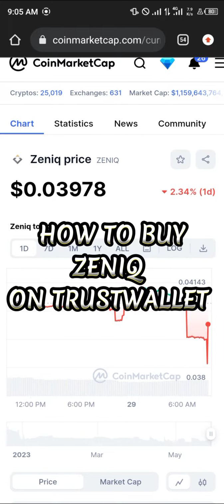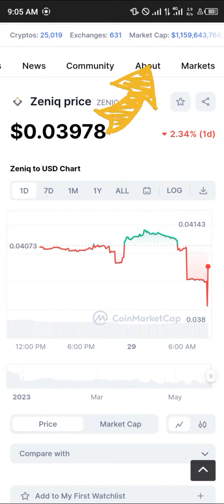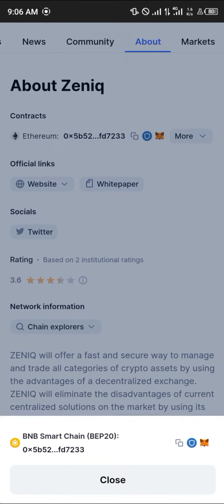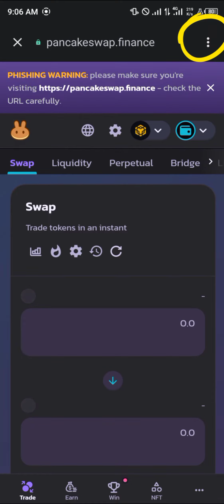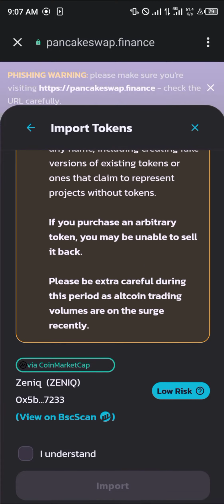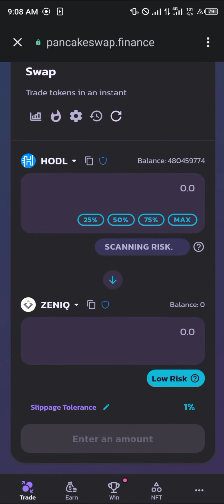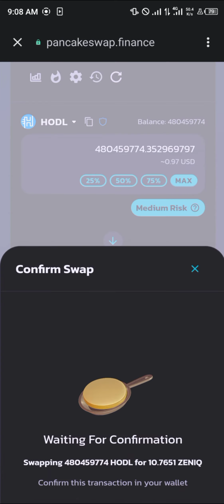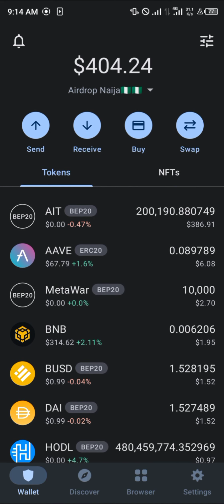How to Buy Zeniq Coin on Trust Wallet (Step by Step)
In this quick video, I will show you How to Buy Zeniq Coin on Trust Wallet step by step.

Welcome to this tutorial on how to buy Zeniq Coin on Trust Wallet. Zeniq Coin is a relatively new cryptocurrency that has gained popularity in recent times. It is a decentralized platform that provides an easy-to-use interface for creating and deploying smart contracts and decentralized applications (dApps). In this video, we will guide you on how to buy Zeniq Coin on Trust Wallet, step by step, so that you can invest in this exciting cryptocurrency.

Trust Wallet is a secure and decentralized mobile wallet that supports various cryptocurrencies and tokens, including Zeniq Coin. If you don't have Trust Wallet installed on your device, you can download it from the Google Play Store or App Store, depending on your device's operating system. Once you've installed and opened the Trust Wallet app, follow these steps to buy Zeniq Coin:

Step 1: Purchase some BNB
Before buying Zeniq Coin, you first need to buy Binance Coin (BNB). Binance Coin is the primary currency used on the Binance exchange, where Zeniq Coin is listed. To buy Binance Coin, you can use your credit/debit card or bank transfer. Alternatively, you can buy Binance Coin on any cryptocurrency exchange that allows you to trade in it.

Step 2: Transfer your BNB to Trust Wallet
After purchasing Binance Coin, you need to transfer it to your Trust Wallet. To transfer Binance Coin to your Trust Wallet, open Trust Wallet and select Binance Coin from the supported cryptocurrencies. Copy the receiving Binance Coin address from your Trust Wallet and paste it into the withdrawal address field on the exchange platform where you bought BNB.

Step 3: Buy Zeniq Coin
Once you have transferred your Binance Coin into your Trust Wallet, it's time to buy Zeniq. Open Trust Wallet and select the DEX option on the app's home screen. Then choose the Zeniq Coin you want to purchase from the list of supported tokens. Enter the amount of Binance Coin (BNB) you want to spend on Zeniq and click on the swap button. The Swap option will immediately convert your BNB into Zeniq at the prevailing exchange rate.

Step 4: Check Your Zeniq Coin balance
You've successfully bought Zeniq Coin on Trust Wallet. To confirm your purchase, go back to the main screen of your Trust Wallet app and select the Zeniq Coin tab from the list of tokens you have stored. You'll see your Zeniq Coin balance displayed there.

In summary, buying Zeniq Coin on Trust Wallet is a straightforward and secure process. You need to purchase Binance Coin, transfer it to your Trust Wallet, and use it to buy Zeniq Coin on the app's DEX feature. Trust Wallet also supports other tokens like Shik, MVP, Pepe, and Carbon Token, among others. Follow these steps, and you'll be a proud owner of Zeniq Coin in no time.

If you're interested in buying other tokens on Trust Wallet, watch our other tutorials on how to buy Pepe Coin on Trust Wallet, how to buy Zenith Token on Trust Wallet, how to buy Jetcoin Token on Trust Wallet, and how to buy Hub on Trust Wallet.